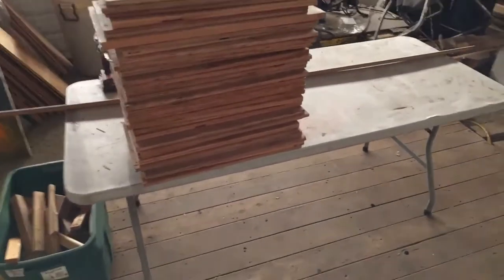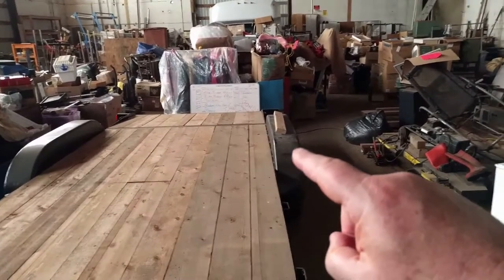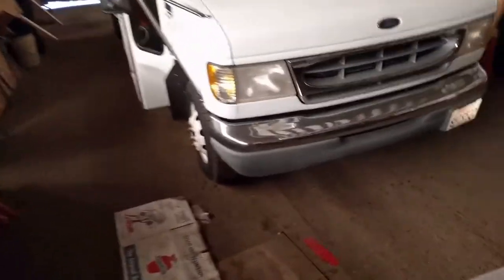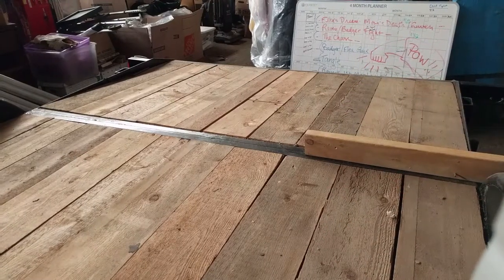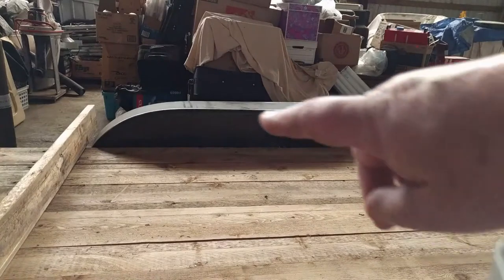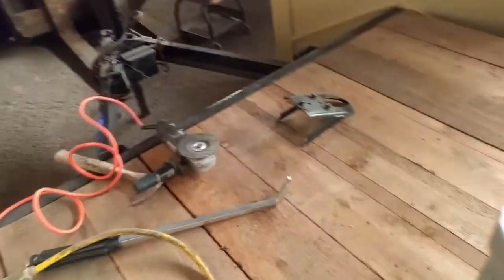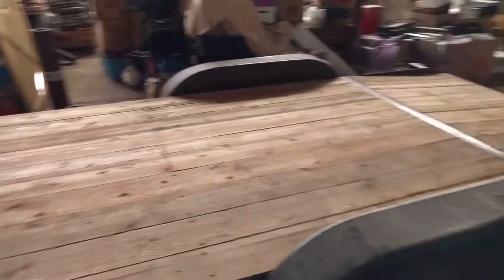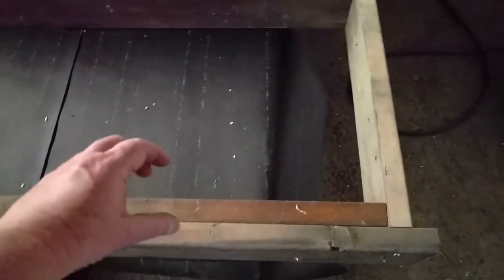Mini House Build (Part 2) Floor Joists Installation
Building the tiny house on my car trailer! Named it "The Hodge Podge Lodge"   Watch the playlist and see the building process step by step. I have a shop full of used, recycled, surplus and salvaged building supplies and  architectural pieces, let's make a Tiny House!